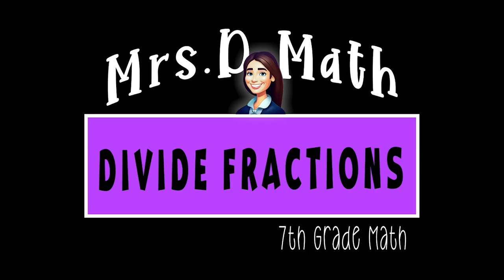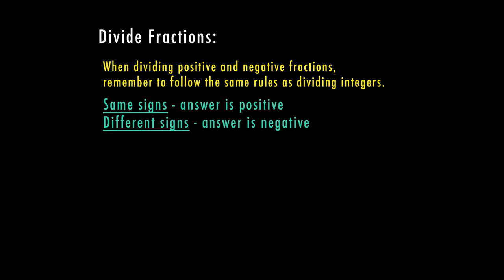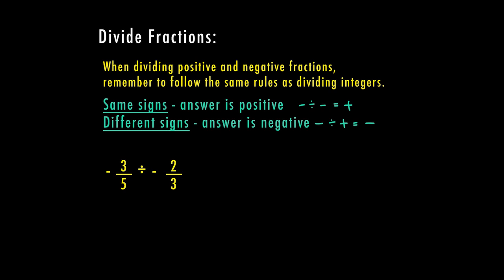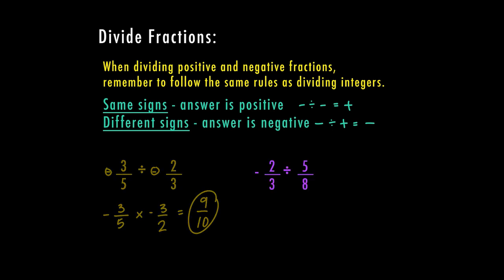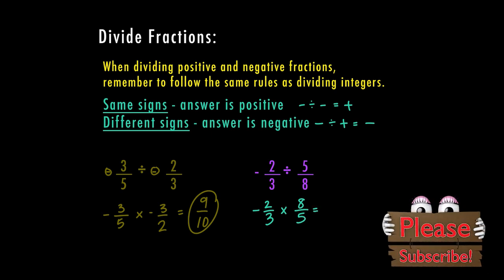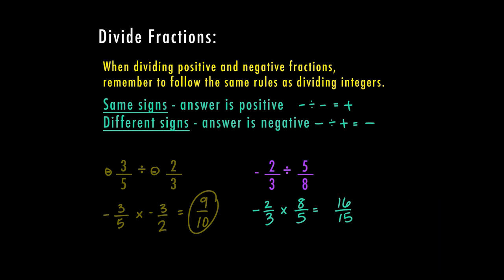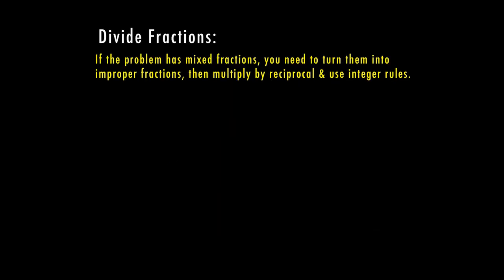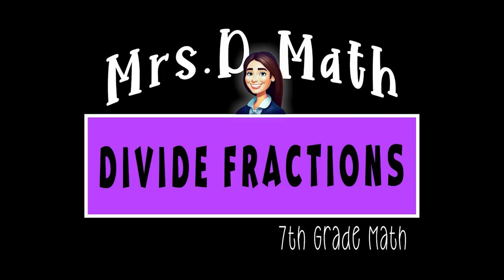Divide Fractions with Integers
7th grade Math tutorial on how to divide fractions with positives and negatives. In this video, students practice dividing fractions with integers including turning a mixed number to an improper fraction before dividing.

Other content related to this video:
coming soon...